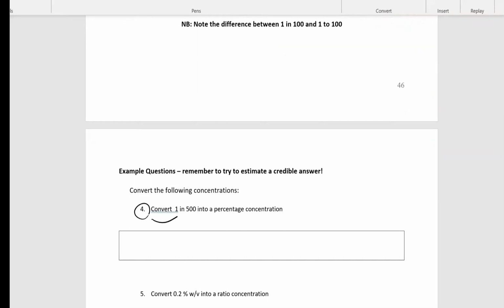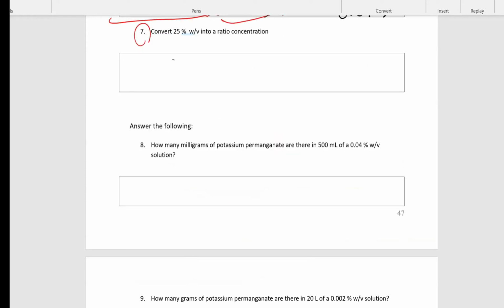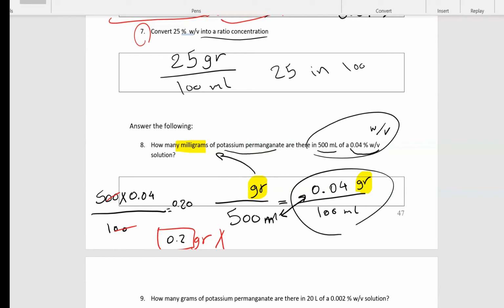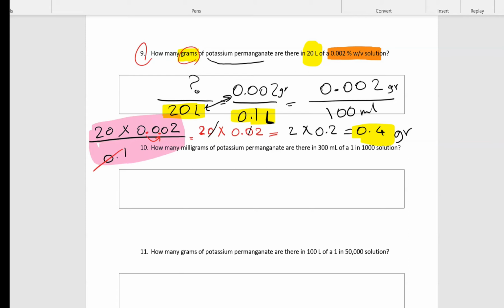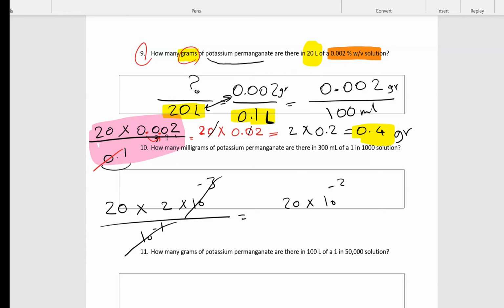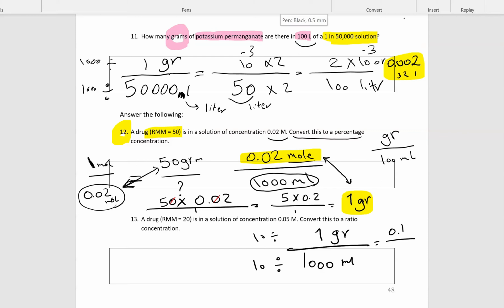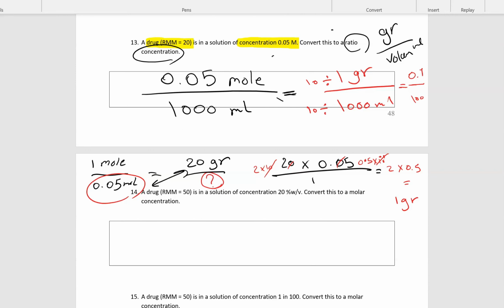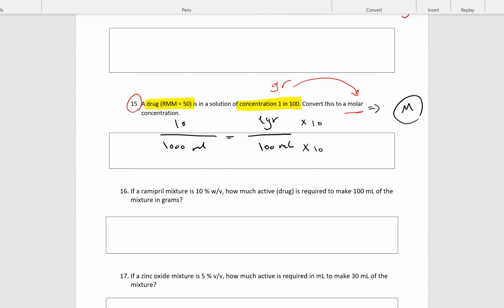6#MPharm#stage1# molar concentration#ratio#percentage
Bradford university, MPharm, stage1